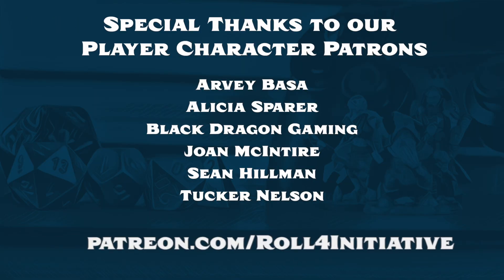Disability & Accessibility in TTRPGs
Why is it important for tabletop roleplaying games to be more accessible and include disabilities both in their mechanics and artwork?

▶ABOUT US